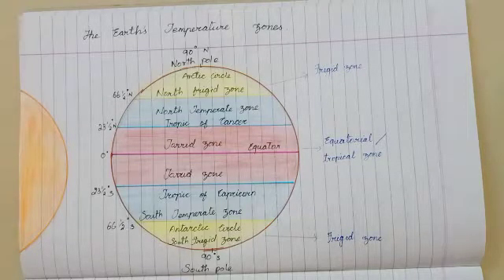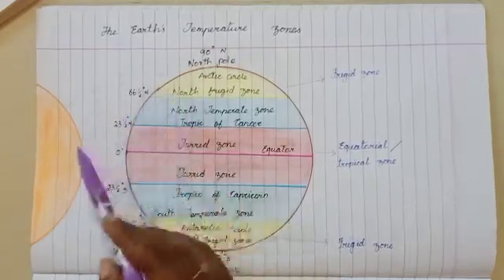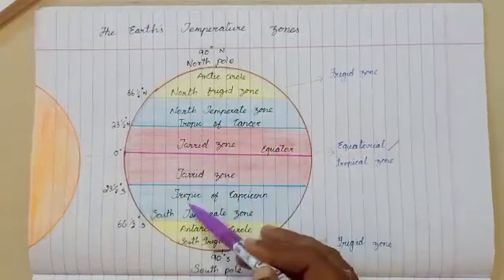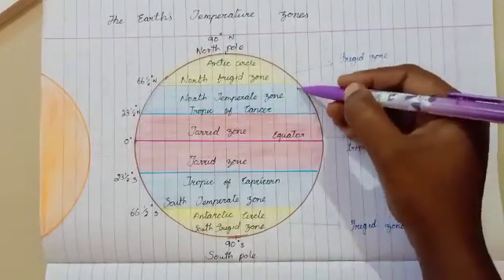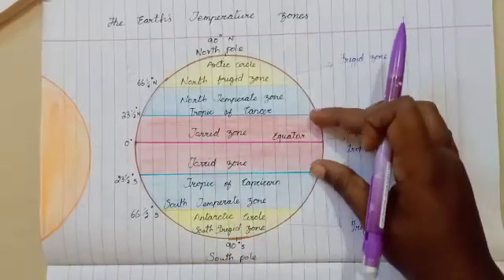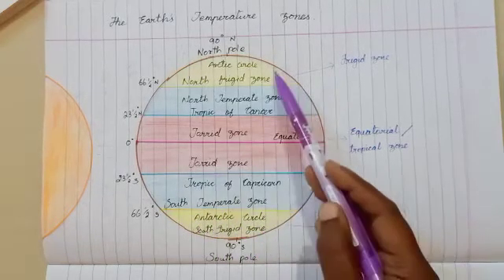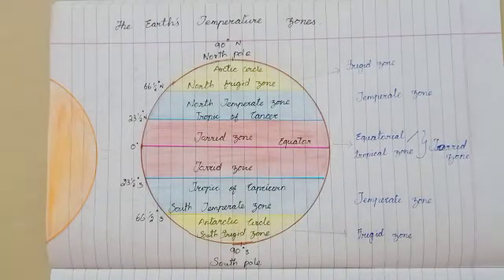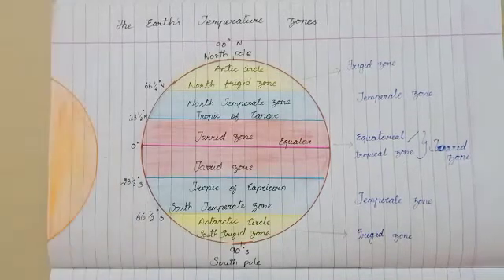Grade 5 Social - Temperature zones of the World 🌎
Video from My Cuties👭